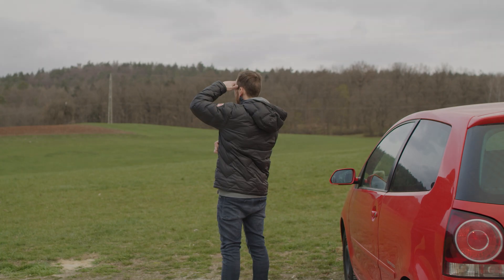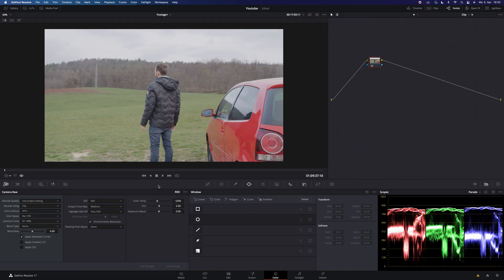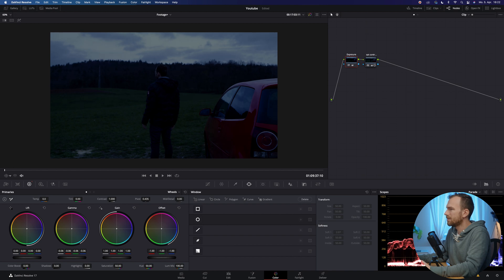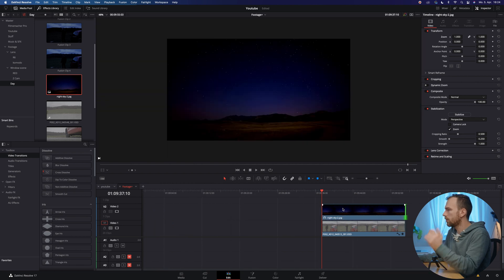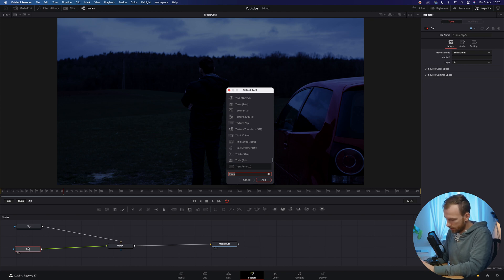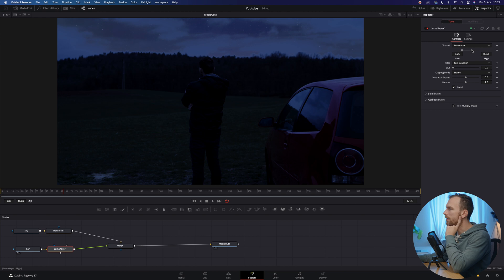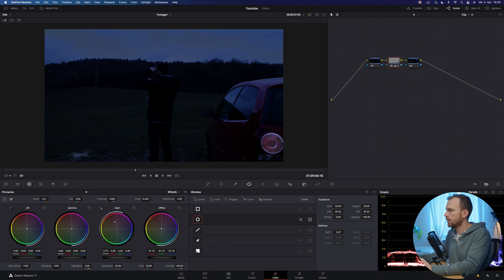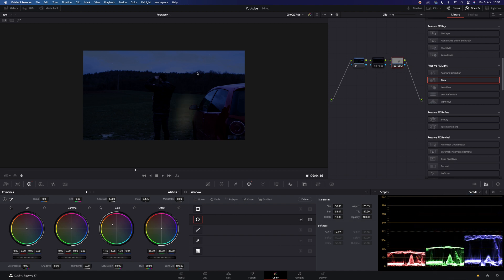How to do a DAY FOR NIGHT Shot in DAVINCI RESOLVE // Fusion Tutorial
Composition is mostly underrated when it comes to filmmaking and cinematography.
With these 5 Tips you can easily improve your Image Quality just by composing and framing your Shots nicely and it doesn't cost any money, just knowledge.

▶   My Cameras:
Main Camera
2nd Camera

00:00 Intro
01:45 Tutorial
11:25 Outro